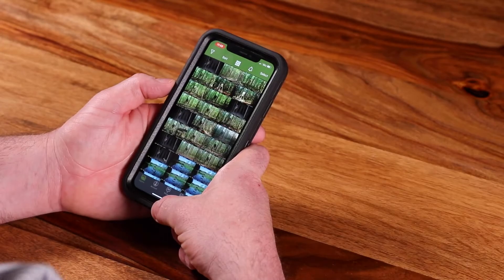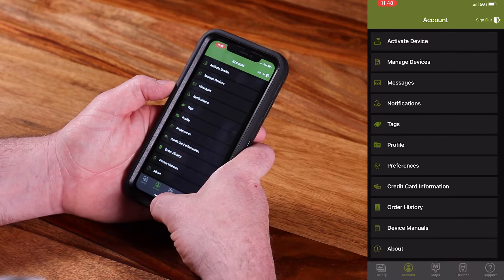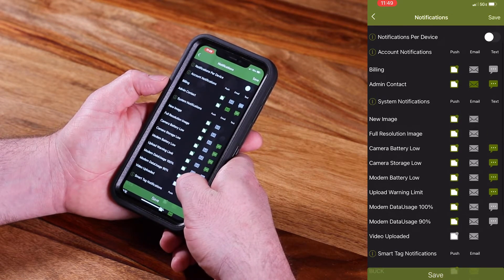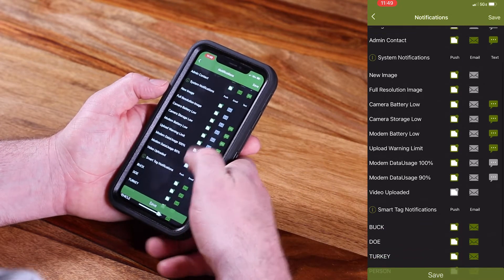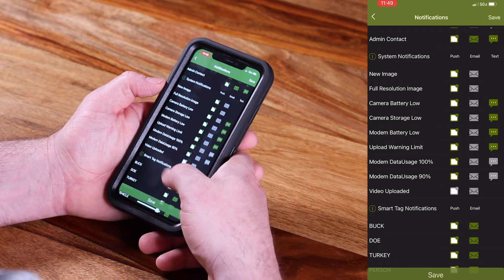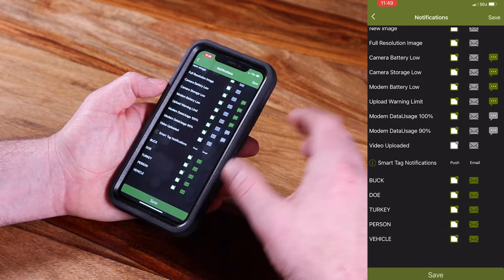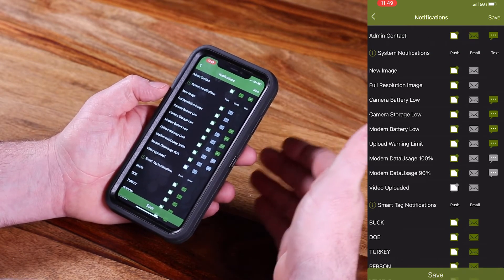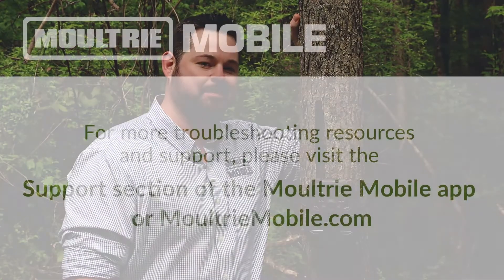How To Set Notifications In Moultrie Mobile App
Moultrie Mobile allows you to set notifications for your individual cameras. You can set notification when a buck appears in an image, or a doe, turkey, person, vehicle and more. You can also set notification to warn you when you're camera's batteries are low, need more data or a host of other important factors. Here's a quick tutorial on how to set notifications for your cameras on the Moultrie Mobile app.